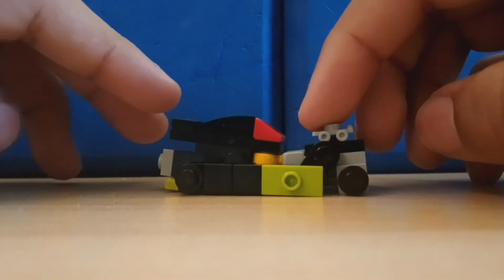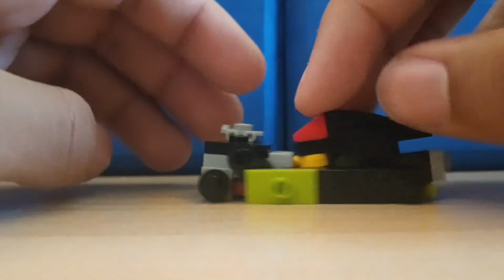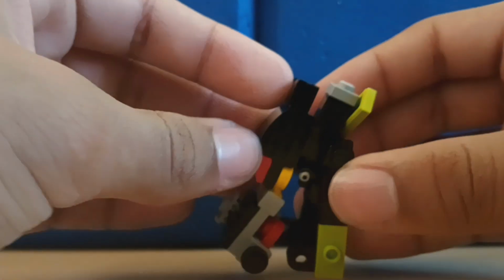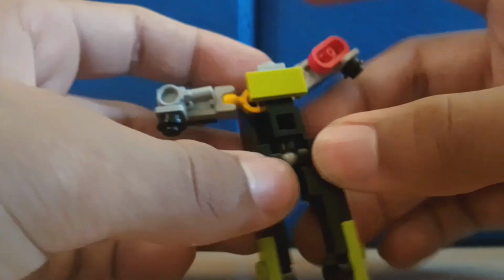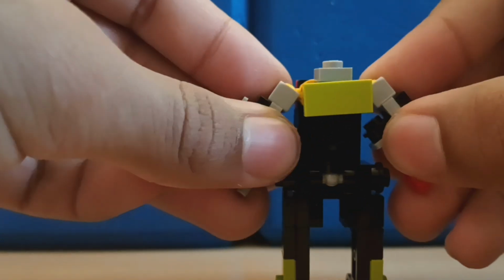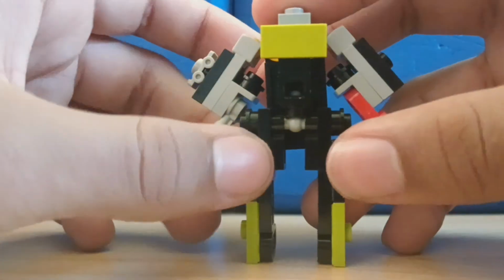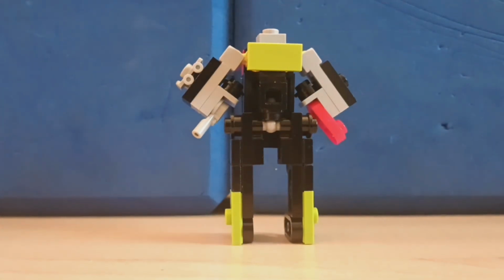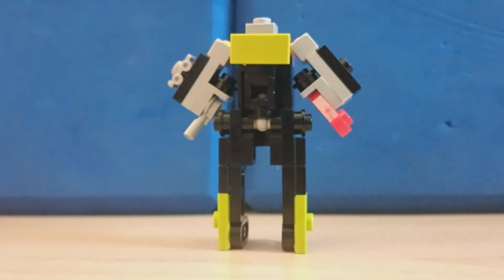Lego Transformers Animated: Mini Lockdown